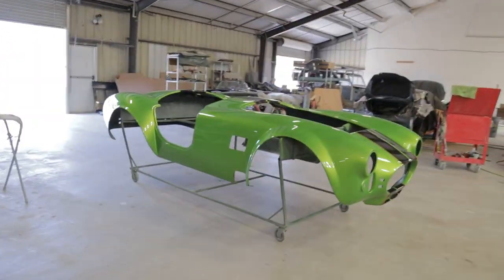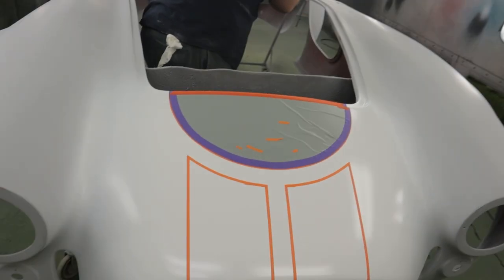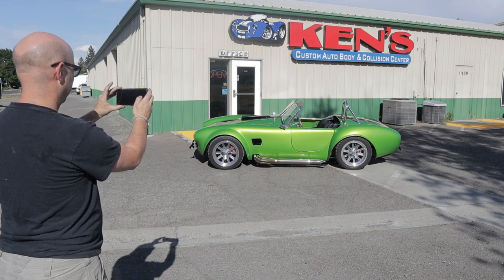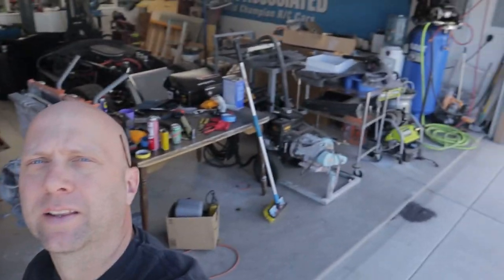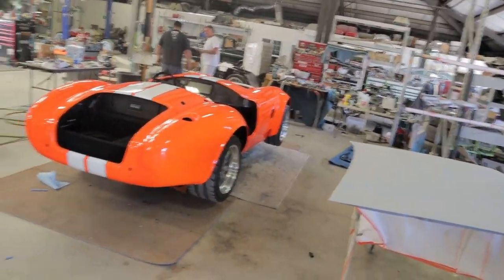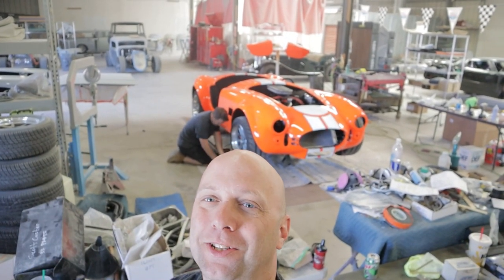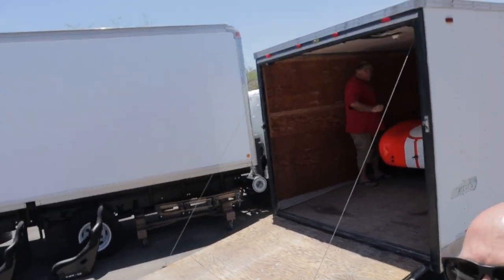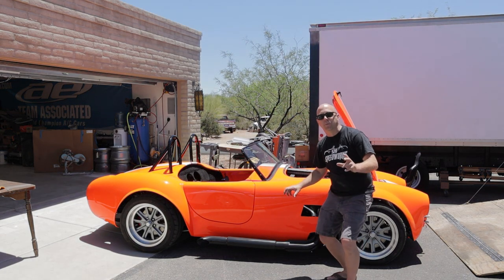Factory Five Cobra Paint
This video we embark on a 4000 mile trip to the Ken's Custom Auto Body and Collision in Yuba City, Ca.  We first set out to go pick up the green car and then immediately turn around and go pick up the wrecked cobra.  Both cars blew us away when we got there.  Tell us what you think about the colors and if you ever have the chance to see these beauties in person they will blow your mind.  I you are in the market for custom paint on any type of hot rod please give Ken a call
-520

00:00 - Intro
00:02 - Time to go get the 520 Speedworks Green Rocket
00:28 -  After 14 hours of driving Greg arrives a Ken's Custom Auto Body and Collision Center
00:45 - Freshly painted Green Factory Five Cobra
01:23 - Installing the Factory Five Roadster Body
01:55 - Stripes being painted on the wrecked cobra
03:26 - Unveiling of the the Green 520 Speedworks Cobra
05:44 - Loading Wrecked Cobra to head to Cali
07:37 - One word ROOSTERS!!!
08:13 - First Look of 520 Speedworks Wreck Cobra's New Paint
08:55 - New body gets installed
10:25 - Adam working on his car
10:45 - Full car paint walk around
11:12 - Factory Five Hood
11:23 - Dual gloss black roll bars
12:21 - Time for the Windscreen
13:25 - Intro into the world, 520 Speedworks Wrecked Cobra in Neon Orange
17:27 - Arrive home after and exhausting 20 drive, ohhh traffic and flat trailer tire.
18:05 - Outro

We spent the last year rebuilding a Factory Five Racing Cobra. We added an air lift performance Air ride system as well as a full E-Stopp parking brake system install video with the 520 Speedworks E-brake install kit and a bunch of amazing upgrades to this 1965 Cobra kit car.

Today you will also find that not only does 520 Speedworks fix repair and upgrade Shelby Cobras. We also work on any Factory Five Racing vehicles as well as full frame off restorations like the 46 Willy's Jeep. So far you have witnessed over 30 videos of us fixing a wrecked Cobra but now we are working on a car a customer needed help with. Don't forget to check out a few of our 520 Speedworks play lists. Our favorite of course is the Factory Five Cobra kit car build also title wrecked Cobra build.

We also have shirts on sale on our website among other car related things as well: